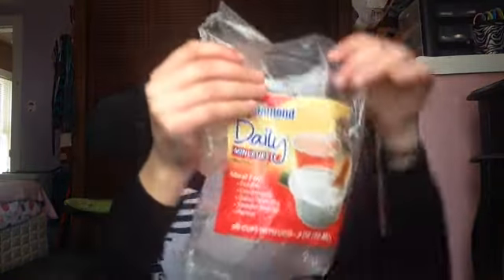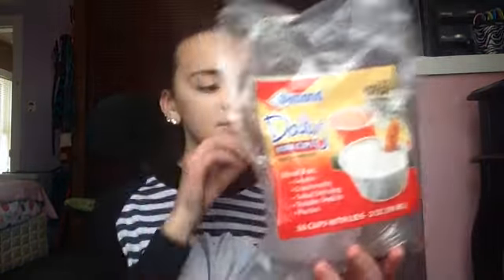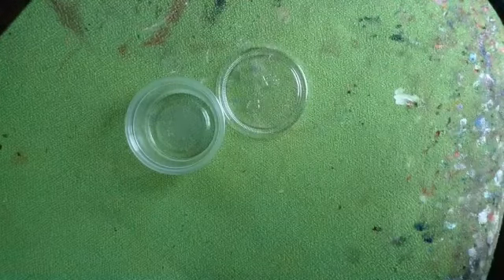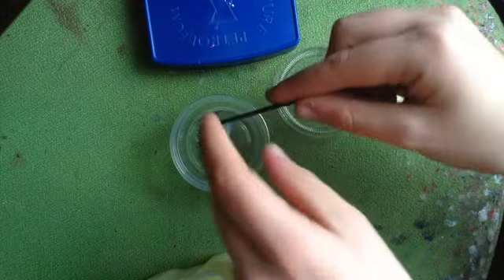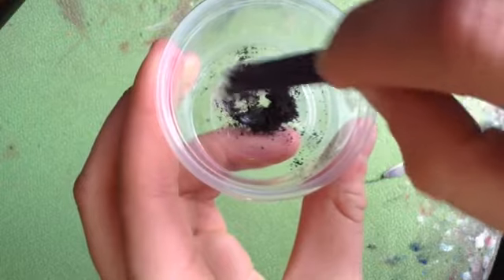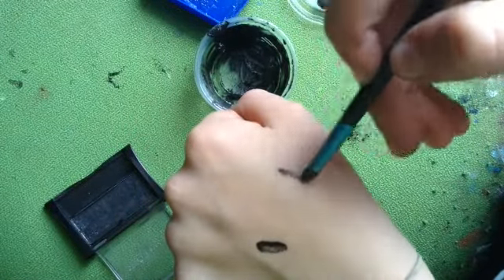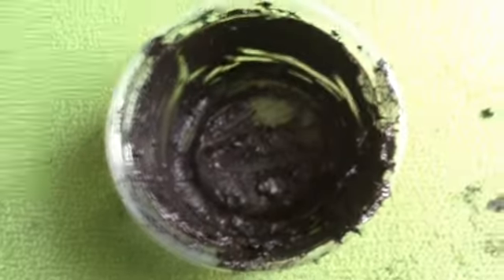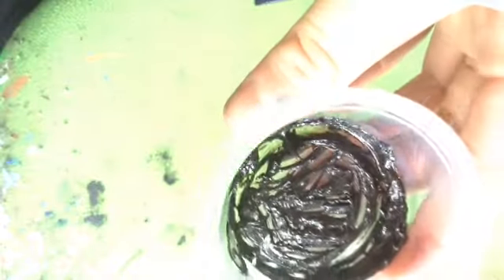DIY Eyeliner!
CCQUEENBEAUTY

-should I make a ccqueenbeauty Instagram?-
-should I make a ccqueenbeauty Twitter?-

Whoop whoop? First DIY!

LIKE this video is you enjoyed
COMMENT any video suggestions you may have

-CCQUEENBEAUTY- aka CC or CIERRA
( I respond to all comments if you have questions or concerns
please ask below )